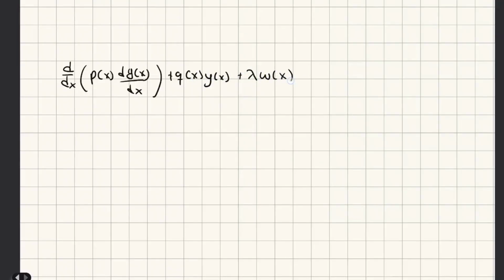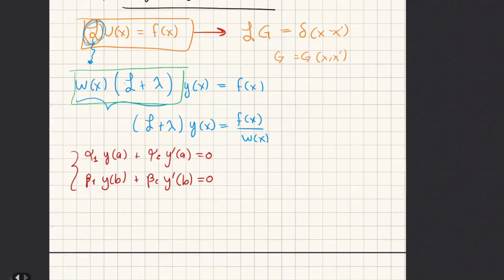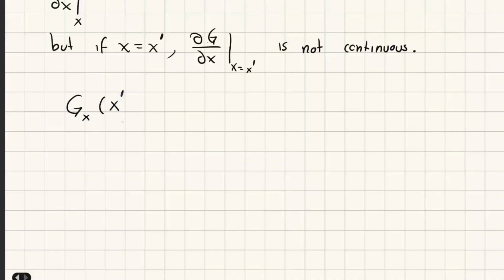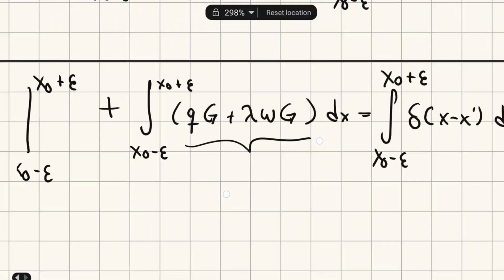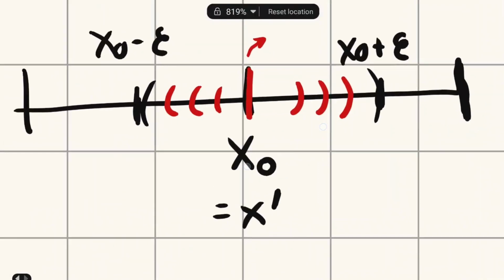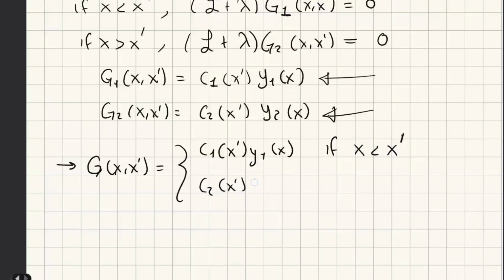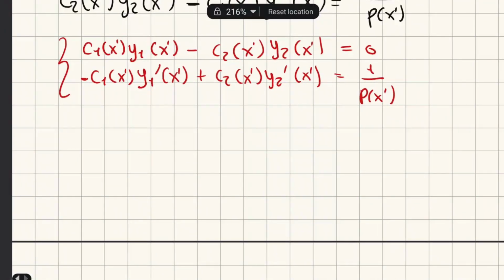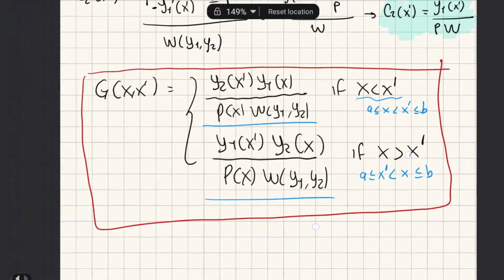The Green's Function associated to the Sturm-Liouville problem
Today, we want to use two properties of the Green's Function: it is continuous in the interval of definition and its derivative its continuous in this interval except for one point. And, these two properties are used to construct the Green's Function associated to the Sturm-Liouville problem.

Here, i leave you the playlist of differential equations where you can watch the previous theory about Green's functions and the Sturm-Liouville problem.